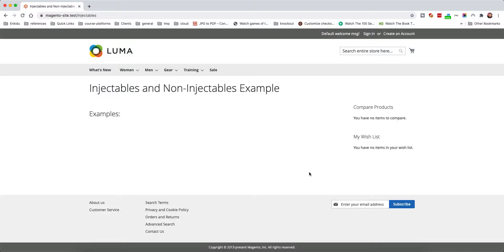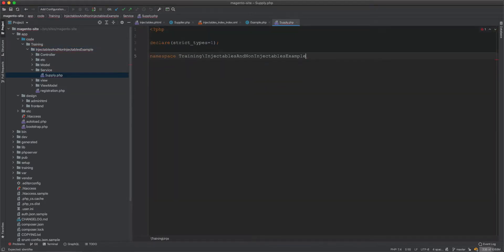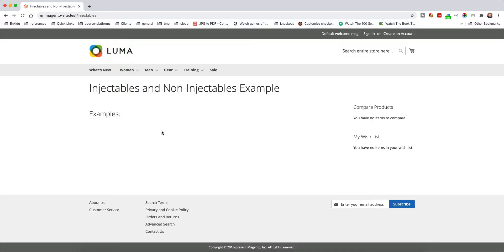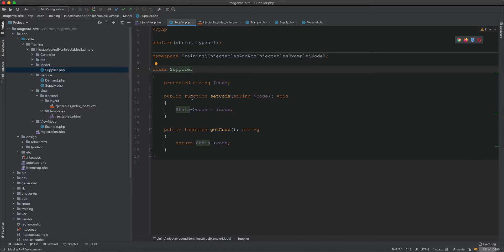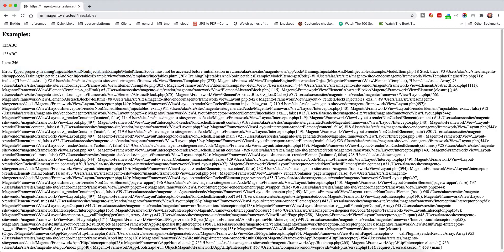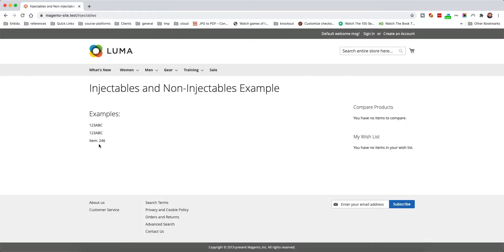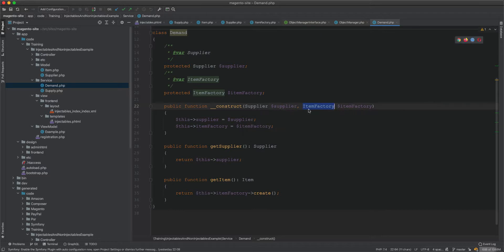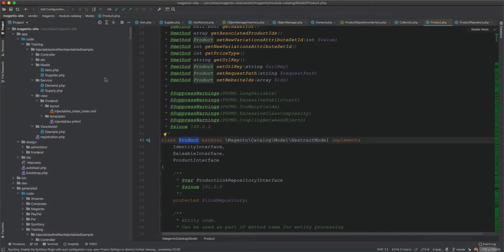Injectables and Non Injectables in Magento 2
Magento 2 dependency injection can be applied by having injectable and non injectable object. Injectable classes are those shared object across the application and the non injectable objects are those objects that are newable, which means a new instance is created every time they are requested. Non injectable objects are created through Magento factories.